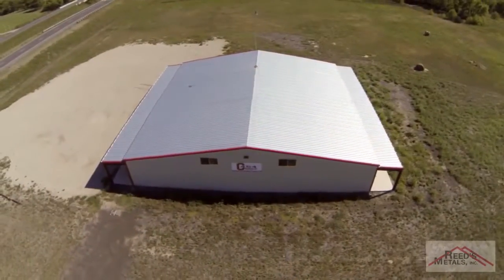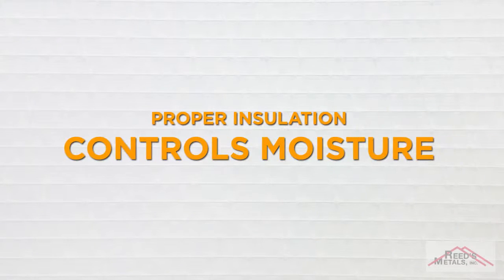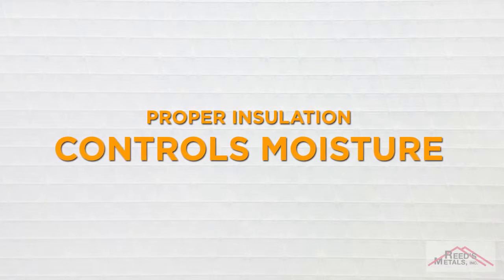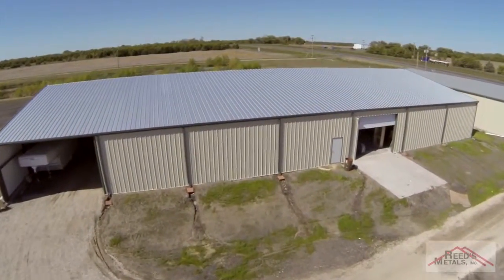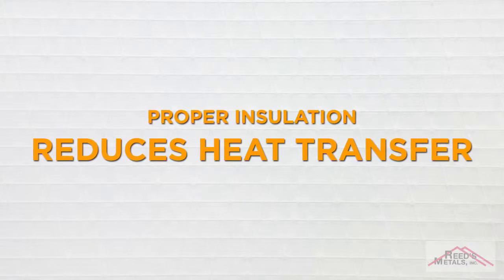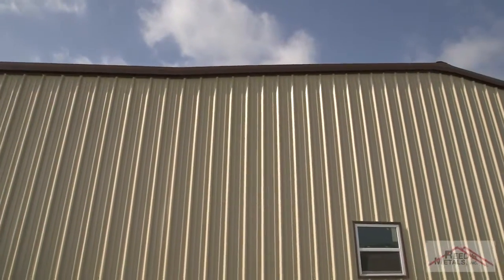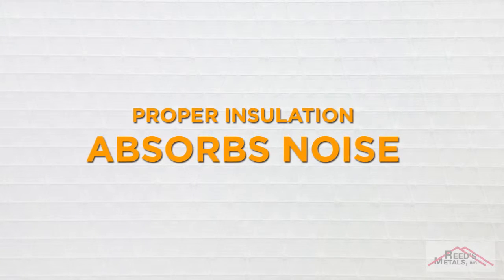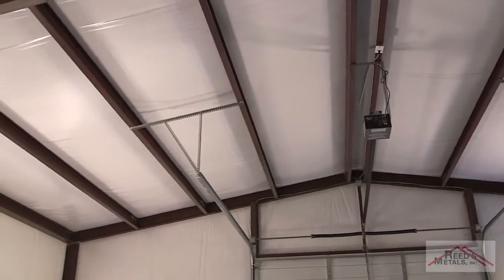Reed's Metals--Benefits of Steel Buildings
Reed's Metals offers excellent information and resources when it comes to metal roofing, metal buildings and pole barns--our specialty!